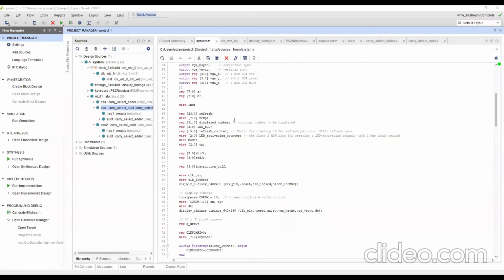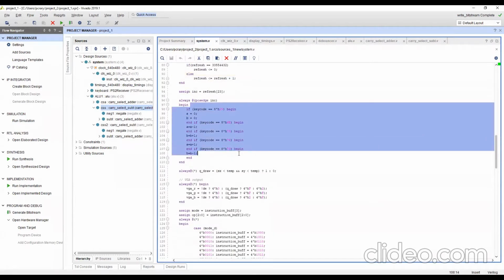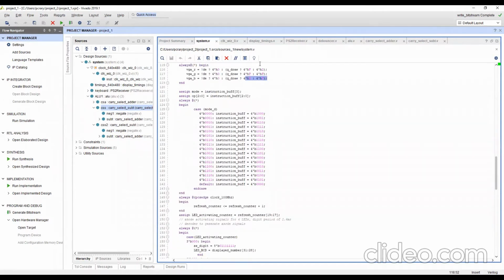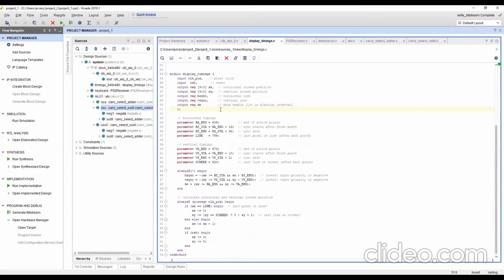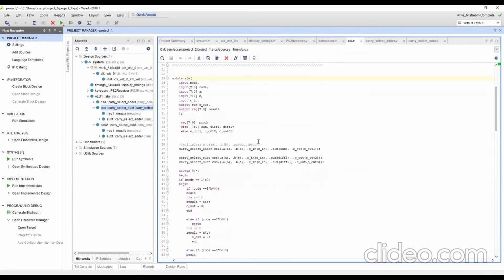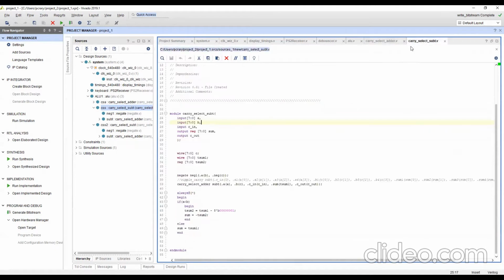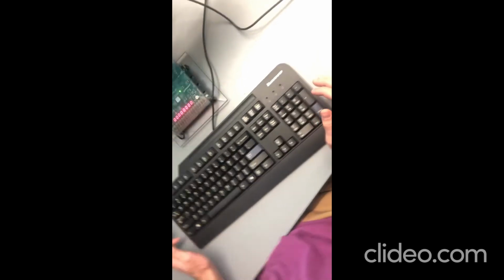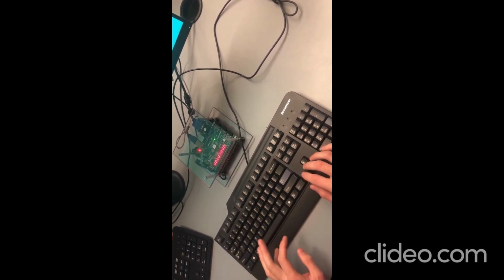EC311 lab3 demo Crary Haddad